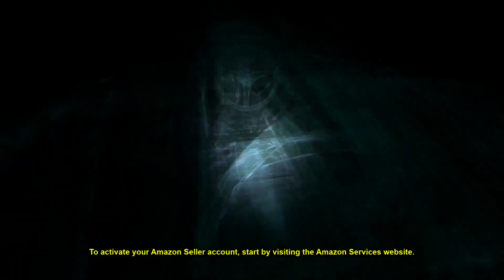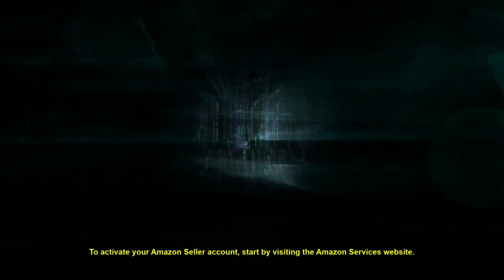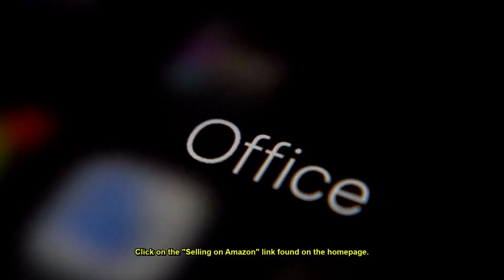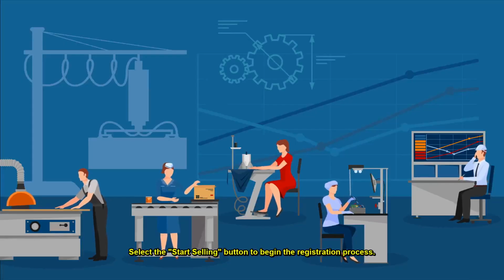How to Activate Amazon Seller Account - Quick Tutorial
Unlock the secrets to starting your e-commerce journey with our quick tutorial on how to activate your Amazon Seller Account! In this step-by-step guide, we'll walk you through the entire registration process, ensuring you set up your account correctly and efficiently. Whether you're a seasoned seller or a complete beginner, this video is designed to help you navigate the Amazon Seller Central platform with ease. Don't miss out on valuable tips and insights to kickstart your online business today!